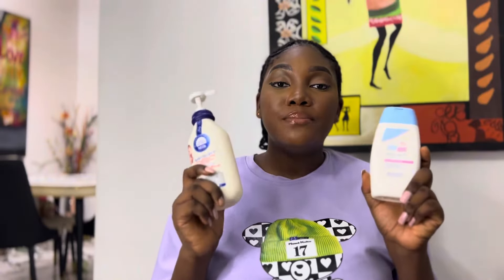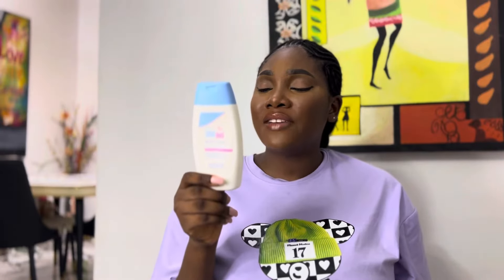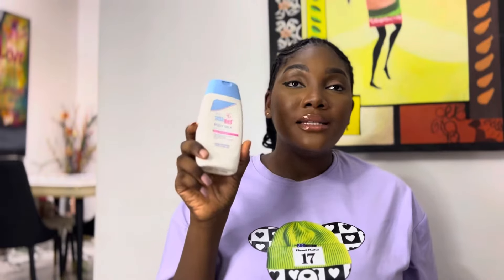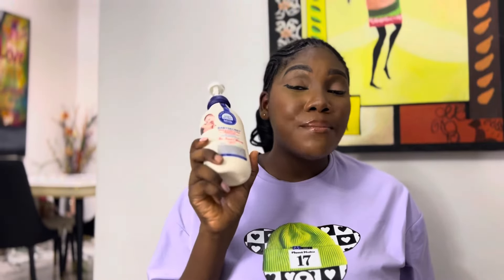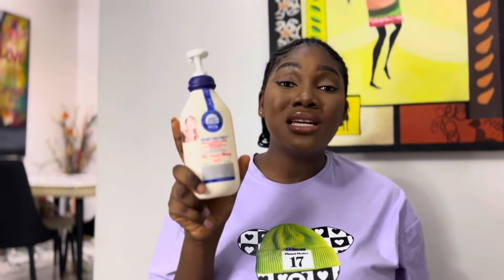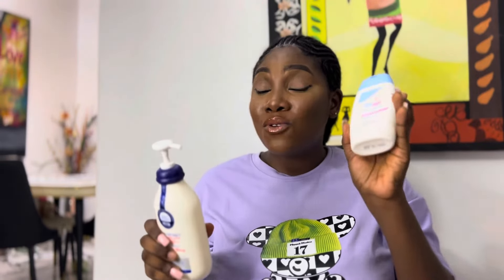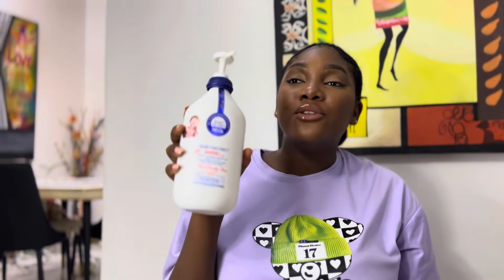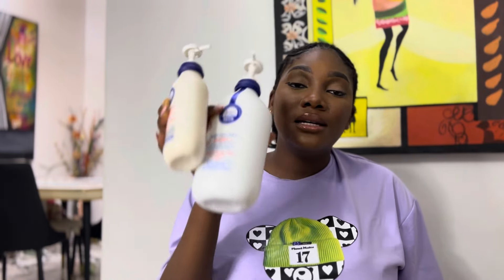The best body care for your baby’s skin| Sebamed baby lotion and baby secret lotion review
In today’s video i gave my review about the baby secret range of skin care products and sebamed range of skincare products for babies, toddlers and young children.
I also compared the two products in terms of effectiveness, cost and quantity.
I hope this video greatly benefits you and aids you in the decision of the suitable lotion and body wash to get for your little ones skin ❤️

1) sebamed body lotion
2) sebamed body milk
3) sebamed body wash
4) sebamed bubble bath
5) baby secret body lotion
6) baby secret body wash
7) baby secret oat milk and calendula lotion
8) baby secret apple and honey lotion

It motivates me to make more videos for you